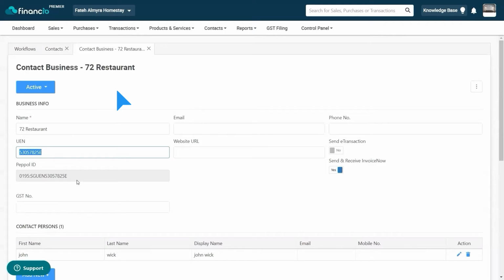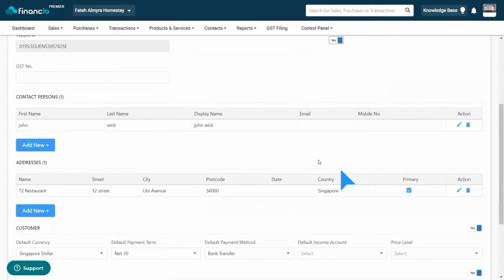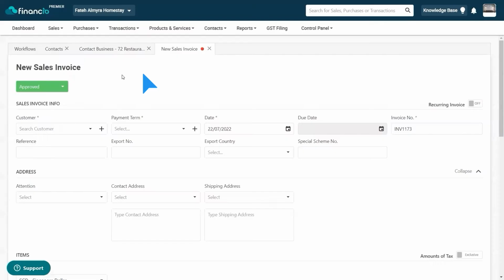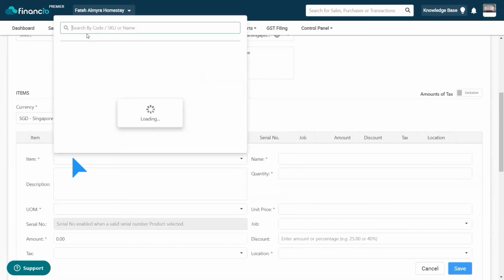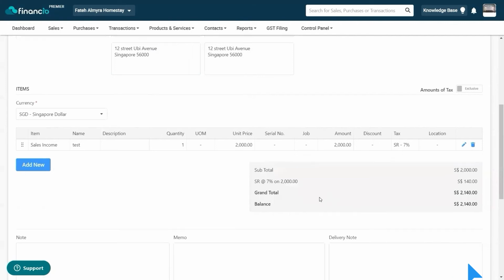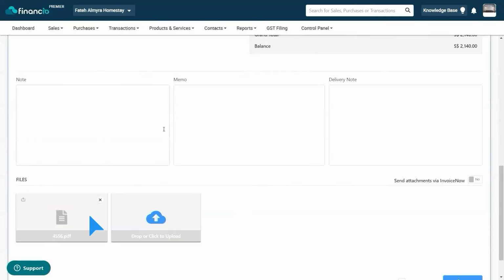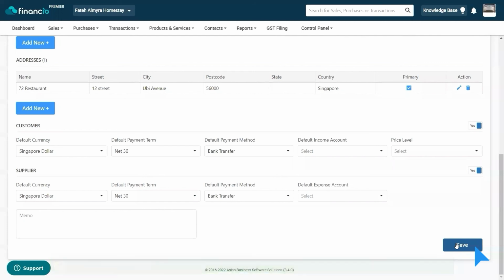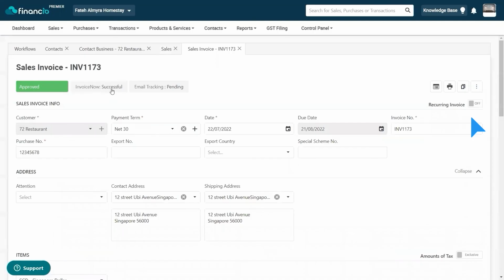How to send E-Invoice with attachments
Welcome to our step-by-step tutorial on sending e-invoices with attachments. In this video, we'll guide you through the straightforward process of including important attachments with your e-invoices, ensuring that your recipients have all the necessary information at their fingertips.